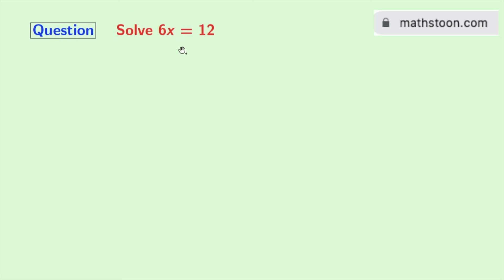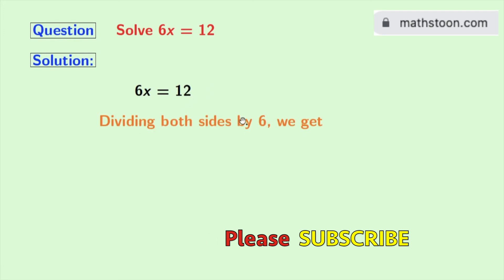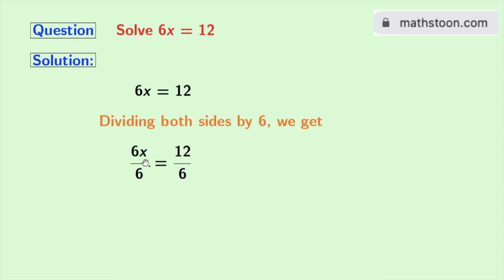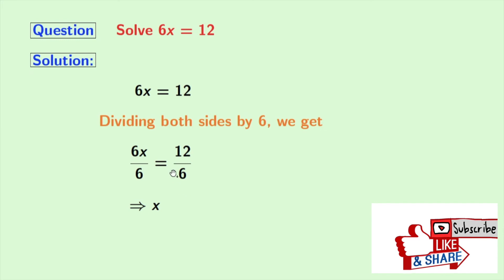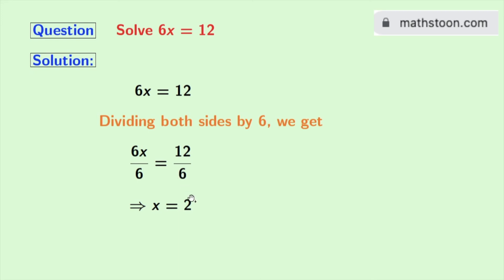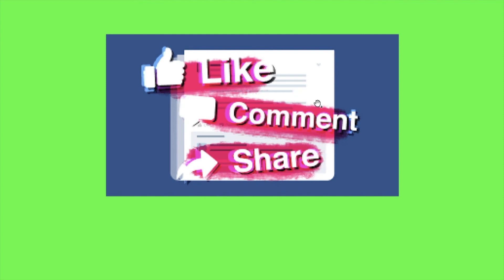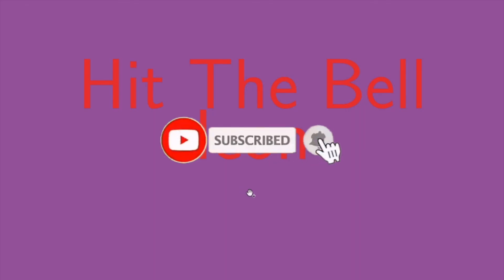Solve 6x=12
NCERT Solutions for Class 8 Maths Chapter 2 Linear Equations in One Variable Ex 2.1 Q5

We post videos daily on youtube